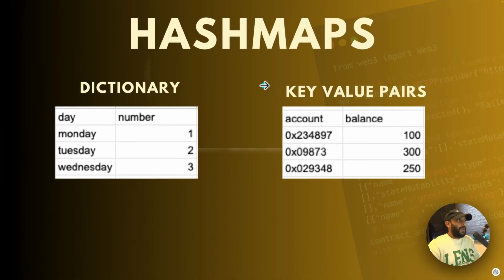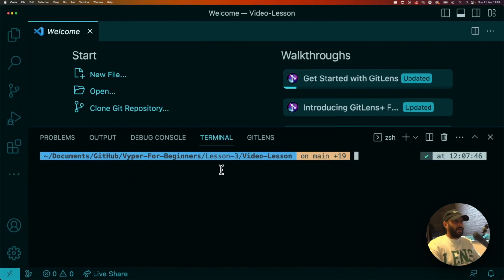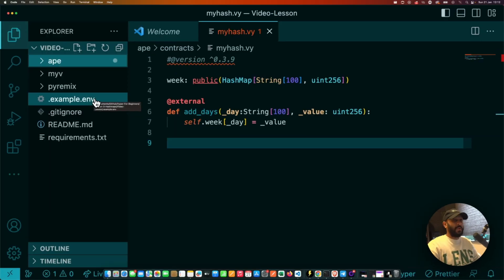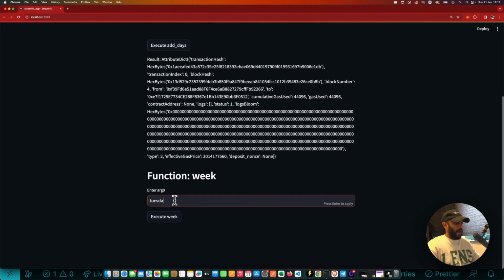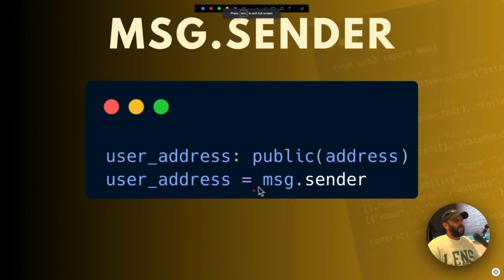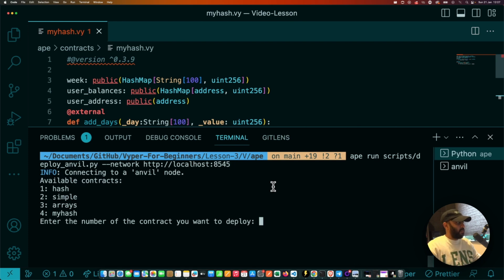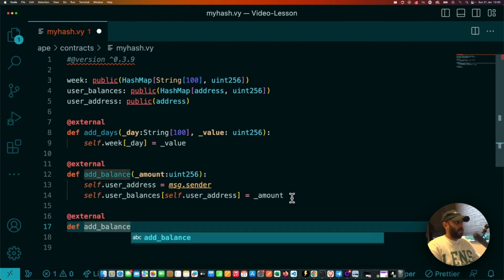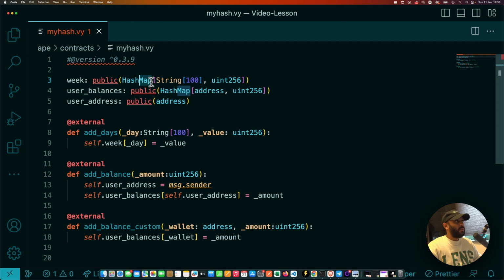Vyper for Beginners Lesson 3 - Hashmaps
Welcome to the third  installment of "Vyper for Beginners"! 🚀 In this foundational lesson, we're diving into hashmaps in Vyper, the Ethereum smart contract programming language.

👨‍💻 What You'll Learn:

Hashmaps is an essential data structure in Vyper. It's like mapping in solidity. It's often used to keep track of balances of addresses, but can be used for a lot more.

🔧 Tools Covered:

Foundry for Anvil: For setting up a local blockchain.
Ape Framework and web3.py: Key libraries for smart contract development and interaction.
Streamlit: For crafting interactive UIs.

💻 Installation and Setup:
Check out Lesson 0 if you want to know how i setup my dev environment!